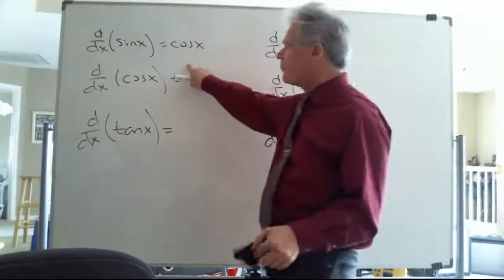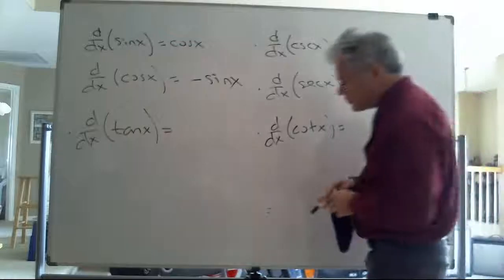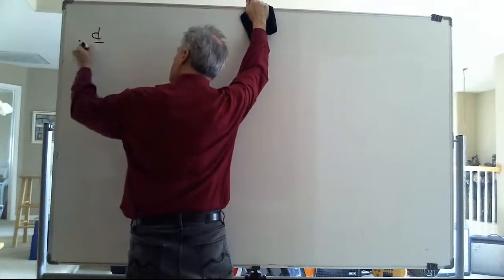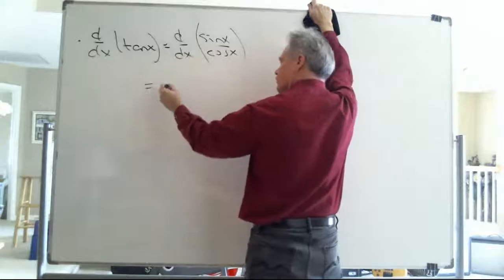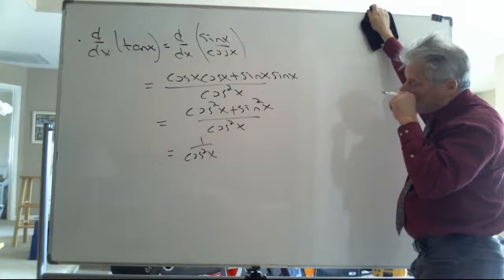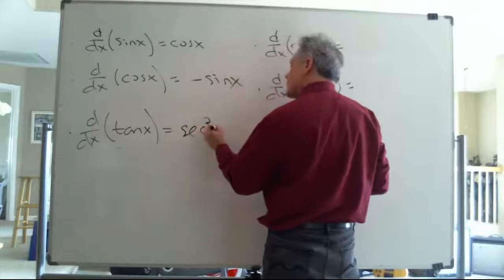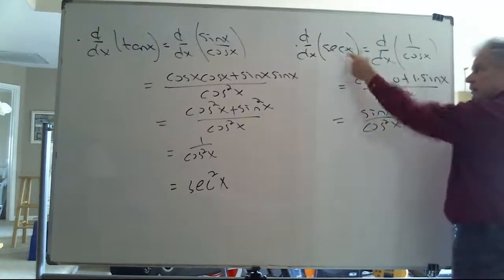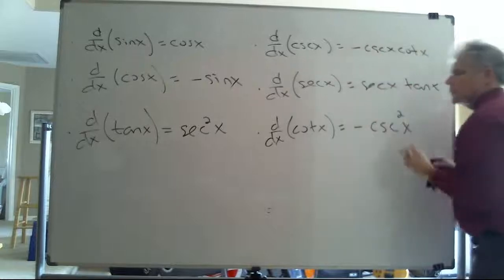Math 30, Derivatives of Trigonometric Functions 2